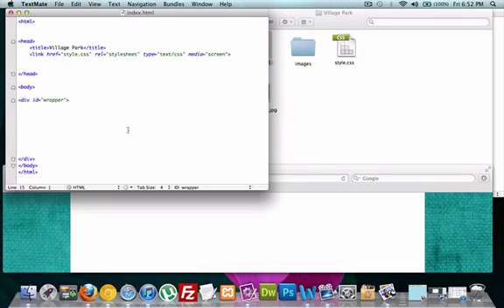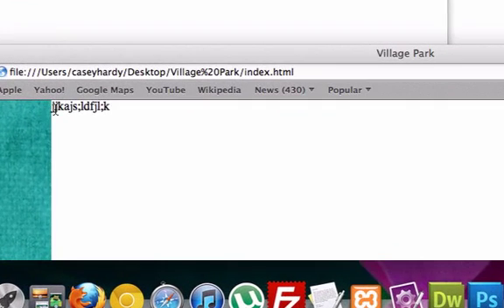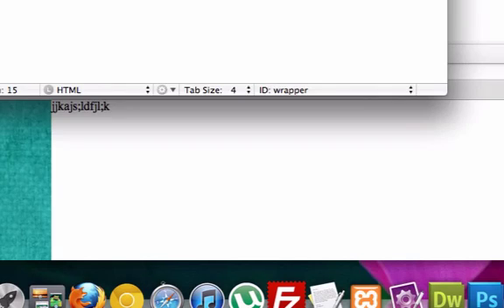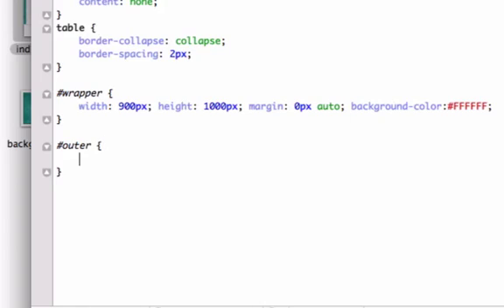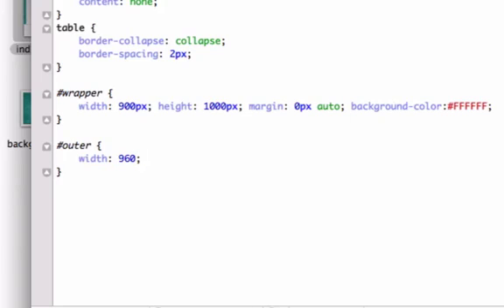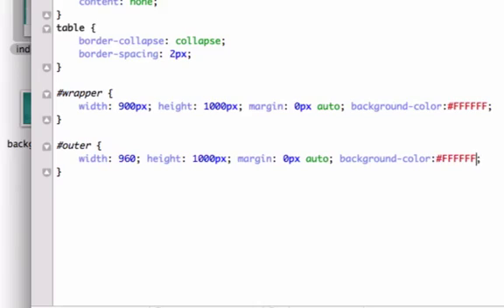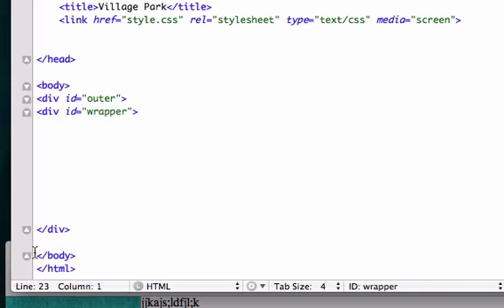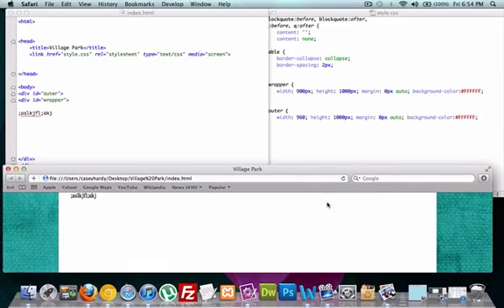Intro to HTML and CSS part 18 - Cool Trick!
Sup Guys.. I wanted to show you a cool trick that can end up saving you a lot of time.  I'm going to create a div that goes on the outside of our wrapper div